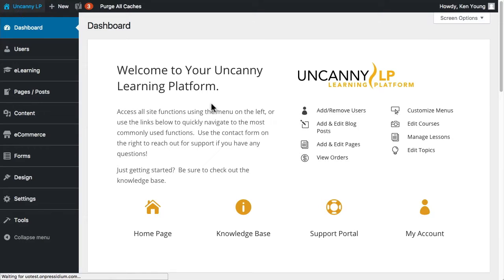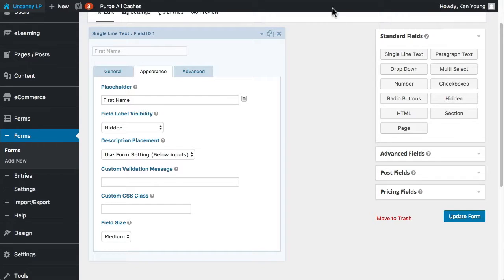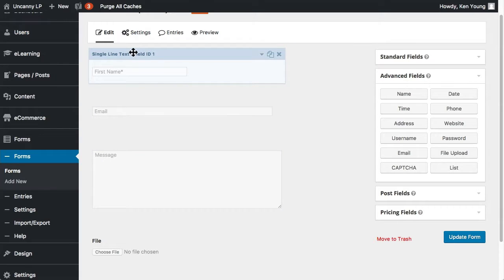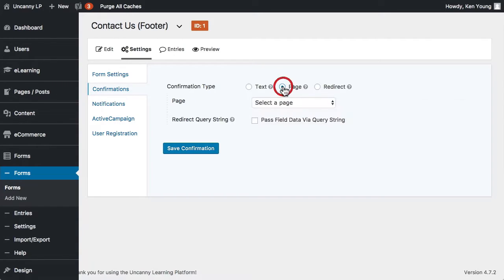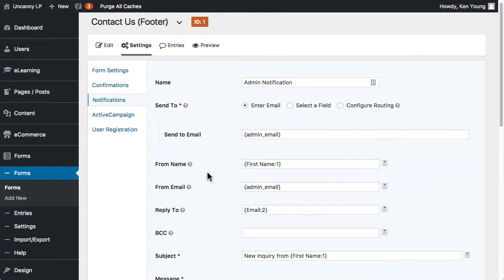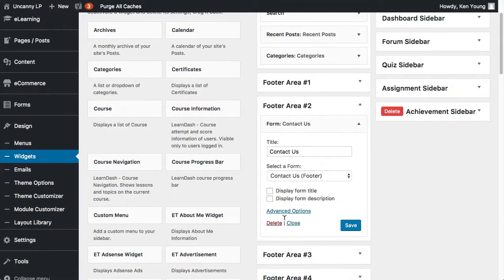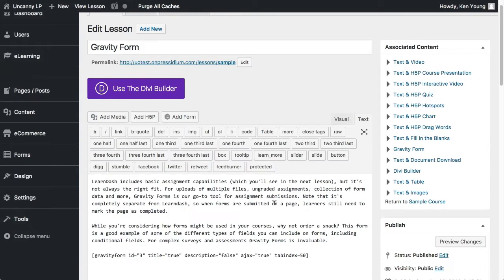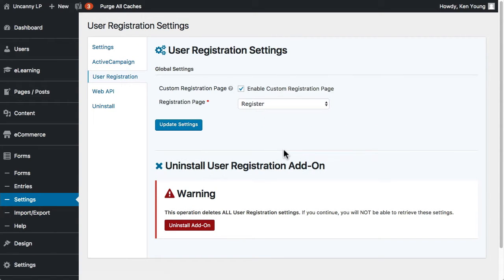Uncanny LP: Creating and Managing Forms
This video introduces fundamentals to help you get started with forms on your Uncanny LP site. Set up and modify forms to create an easy way to contact your team, register, update profile data, accept assignments, collect course feedback and more.